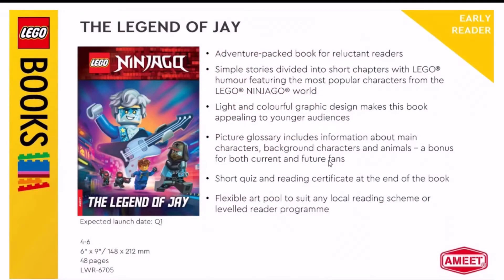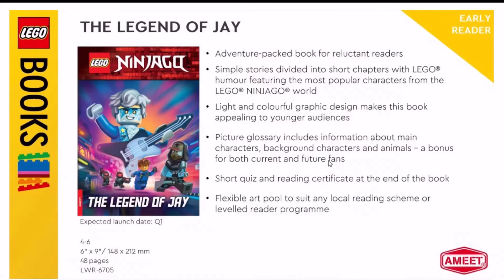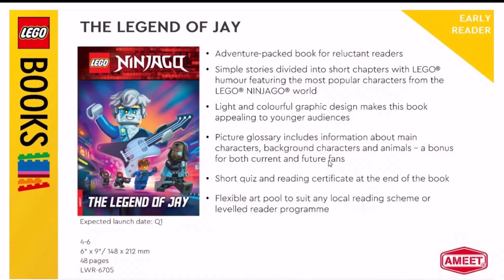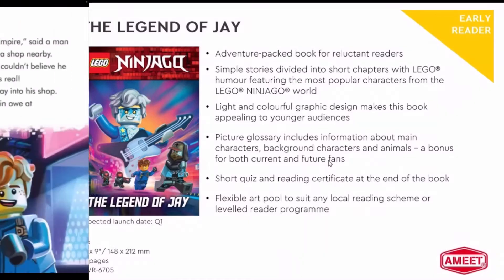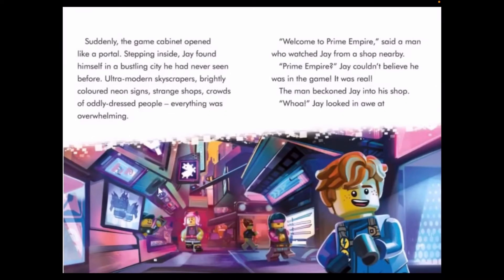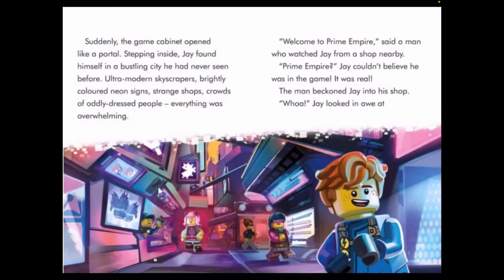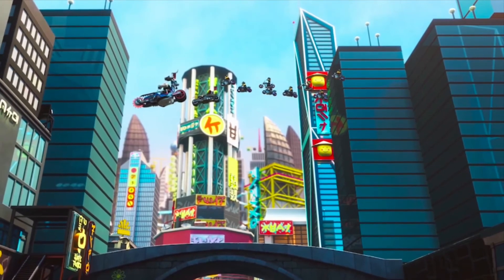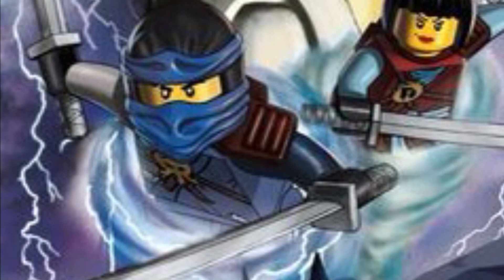Ninjago 2021: Book Revealed! (Page Revealed) [The Legend Of Jay]